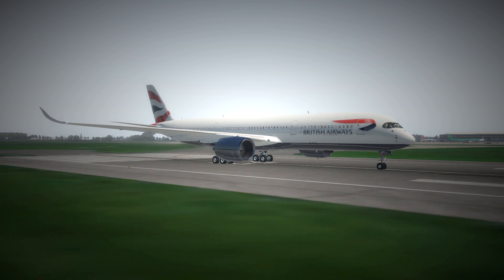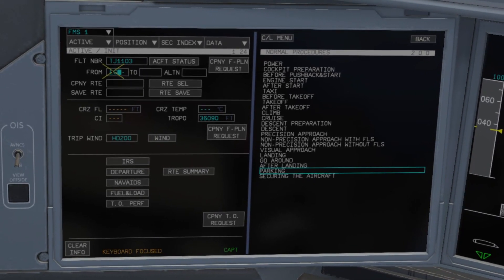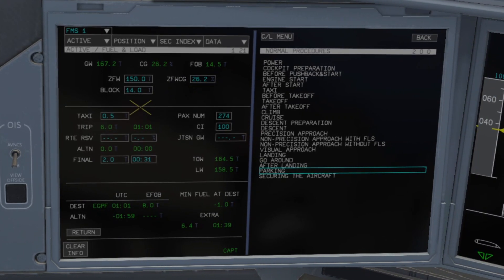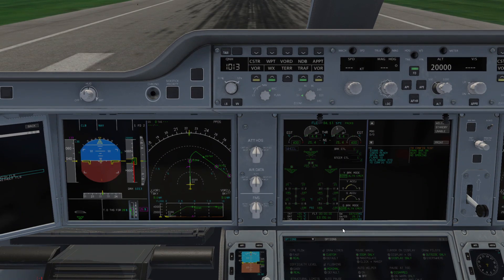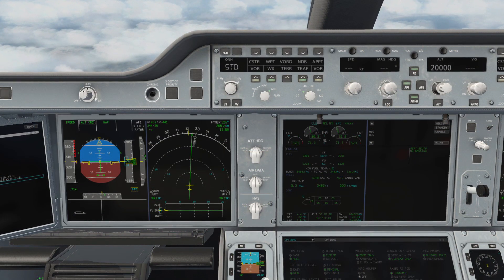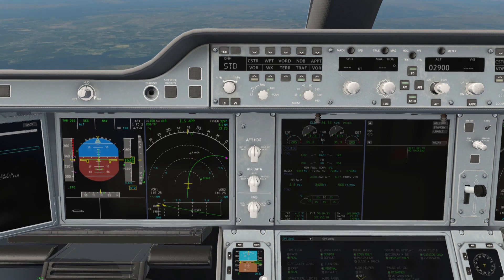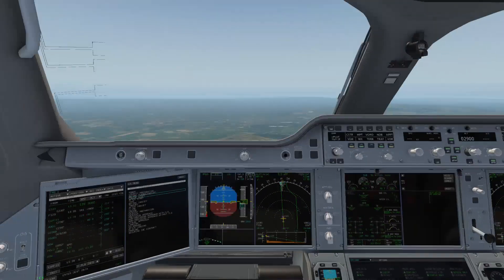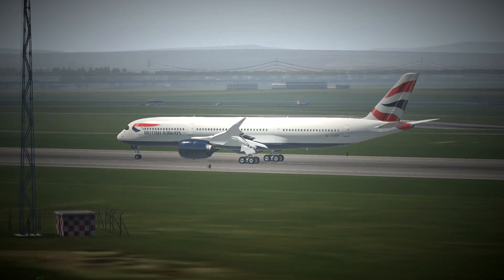Flight Factor A350 update | Easy SIDS and STARS tutorial!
Making the new functionality easy to fly!

Donators:
ANDREI DULCU
Cobalt Skies / MattDesigns
Layla
Rensemiddel